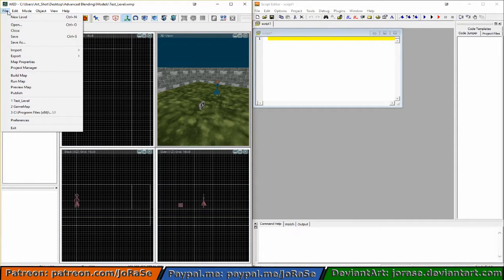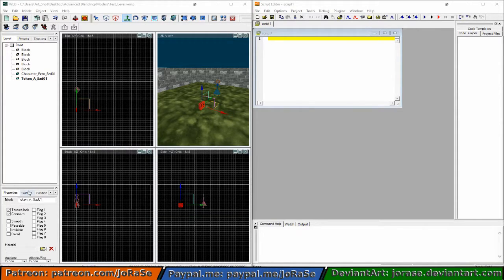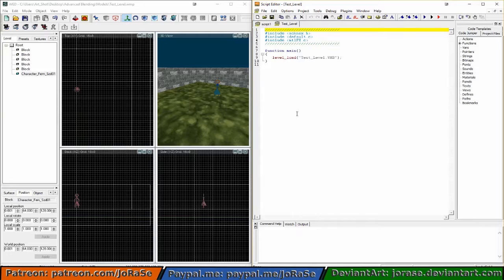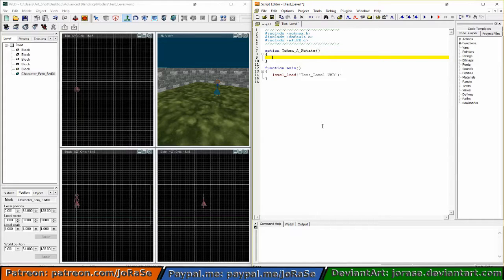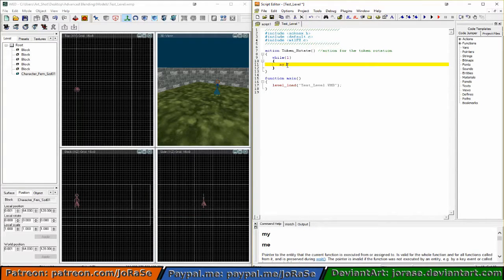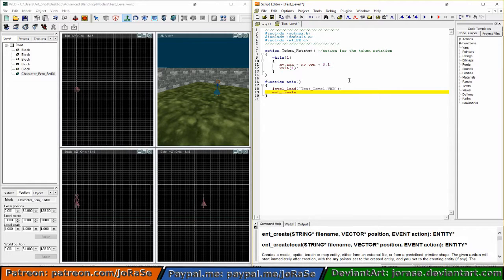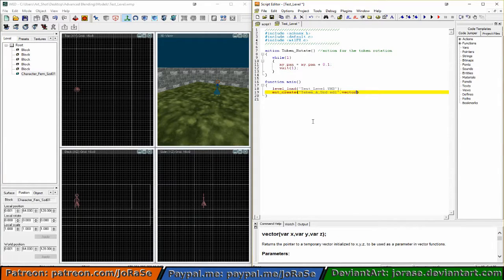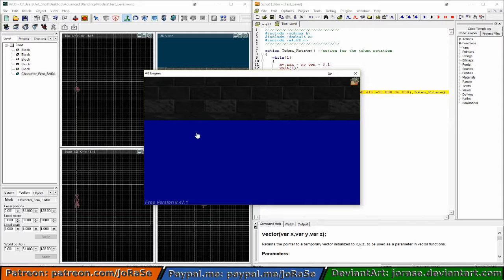Advanced Blending: Simple Game Project Working in Gamestudio Part 5A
Let's lay down our first few lines of code for the 3D Gamestudio project.